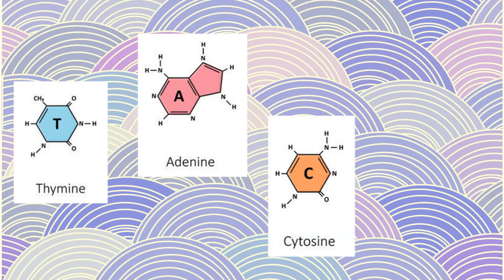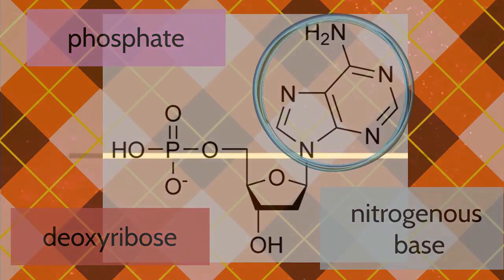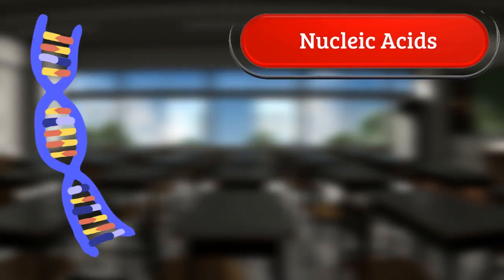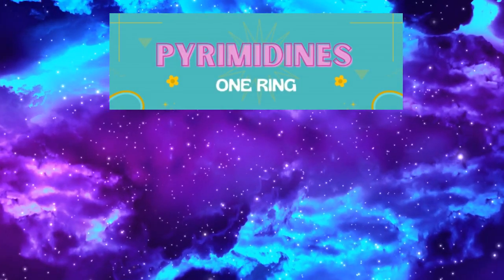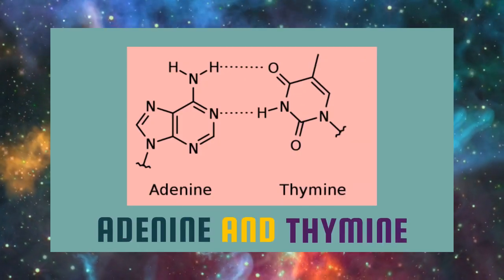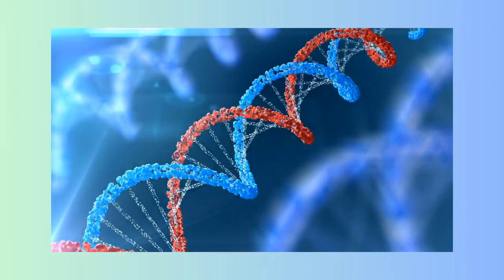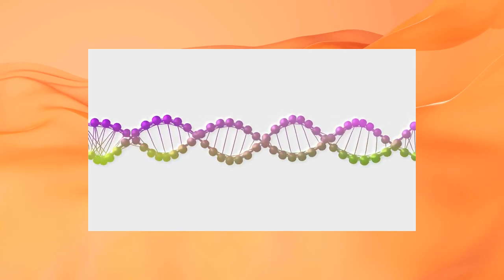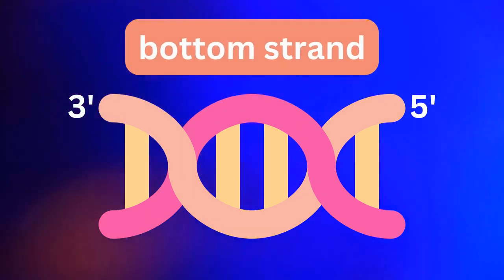DNA Basics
Here is where you can learn about the general basics of DNA!